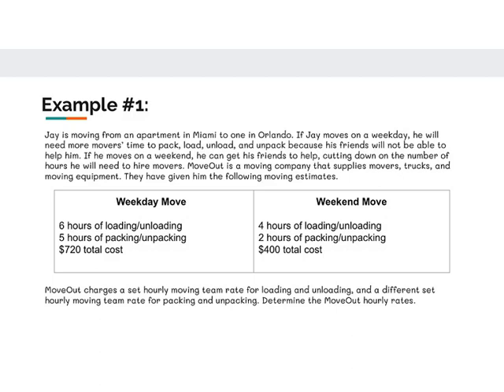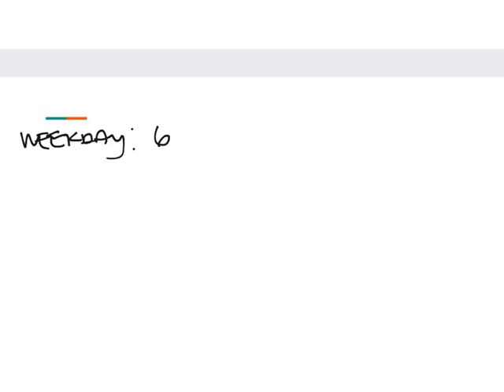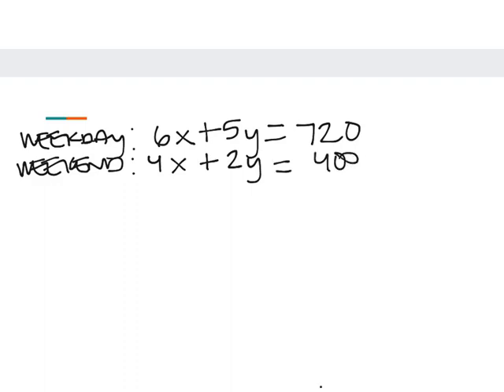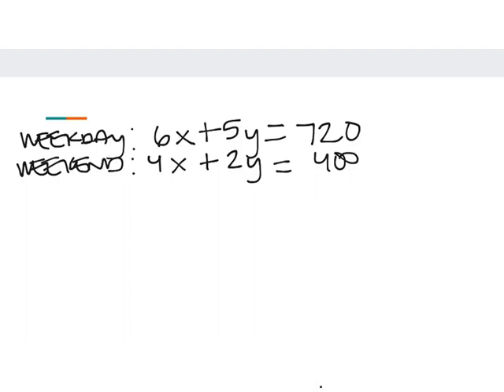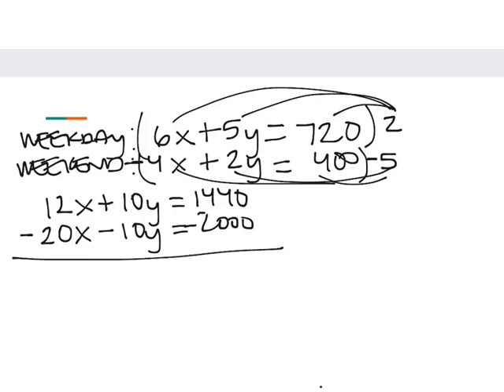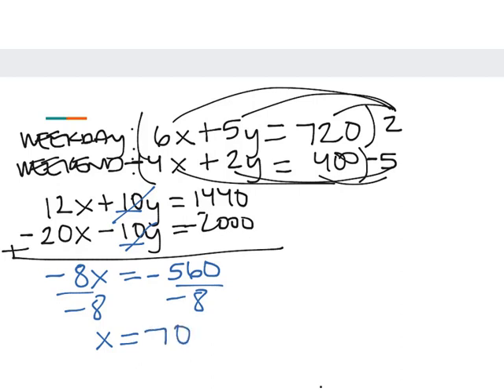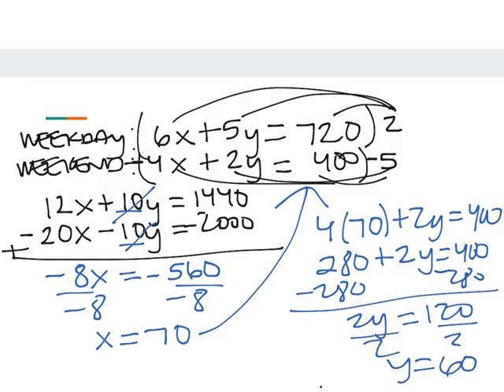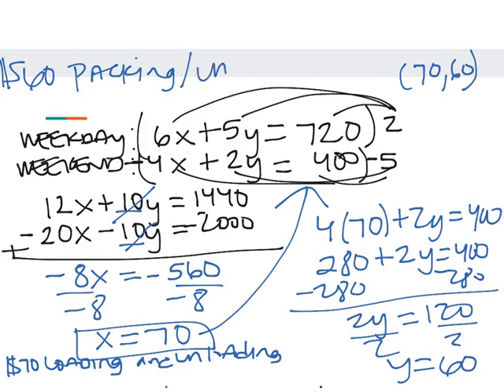Comparing Moving Costs